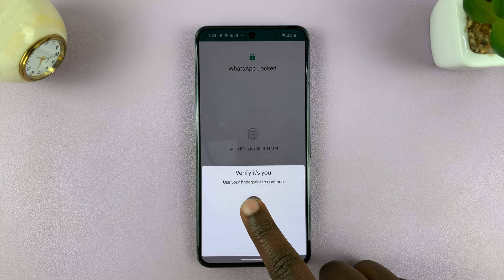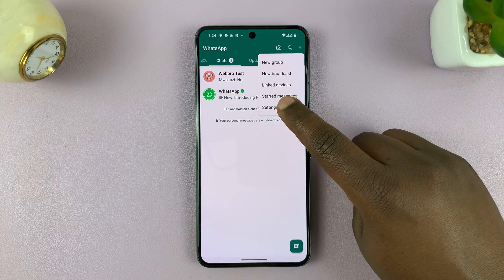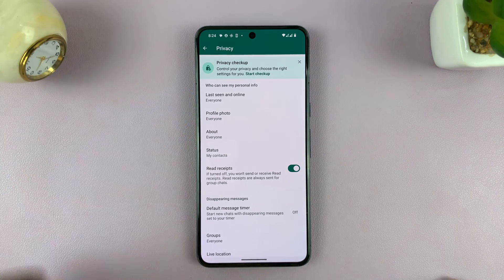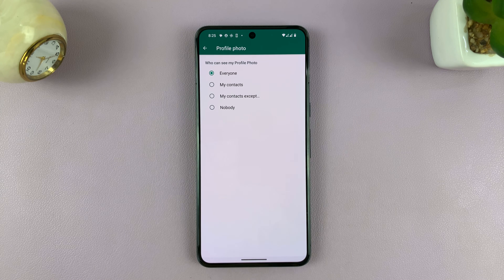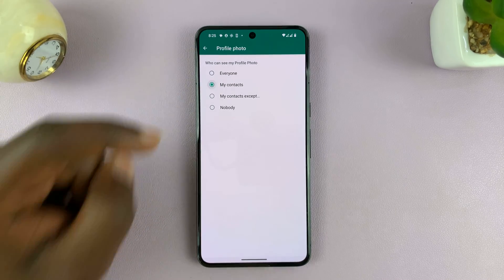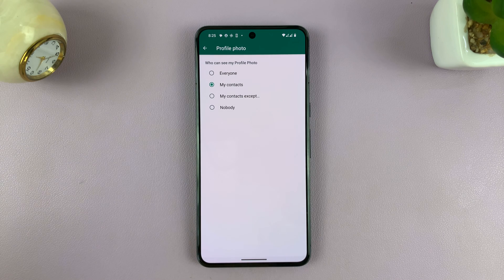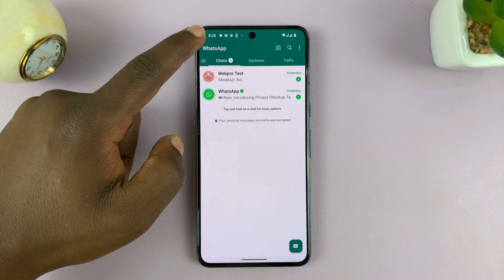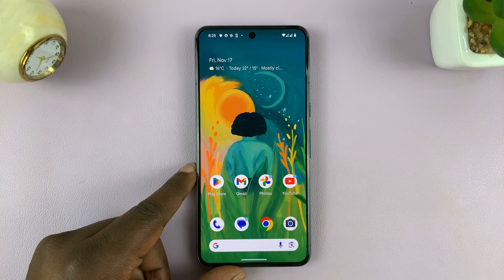How To Hide WhatsApp Profile Picture From Strangers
Learn How To Hide WhatsApp Profile Picture From Strangers.

Are you concerned about your privacy on WhatsApp? In this step-by-step tutorial, we'll guide you on how to hide your WhatsApp profile picture from strangers, ensuring you have control over who gets to see your personal information. Safeguard your privacy with these easy-to-follow instructions.

Your privacy matters! Follow along with our tutorial to ensure your WhatsApp profile picture is visible only to those you trust. Don't compromise on security – take control today!

1. Launch the app and access the Settings. Then select Privacy.

2. You should see the option Profile Photo. Tap on it. From the options you are given, select My Contacts. This will stop everyone from seeing your profile photo.

Apple Watch Series 7 Black Aluminium 45mmm

Apple Watch Fast Charger USB-C (1M)

Cell Phone Tripod Adapter